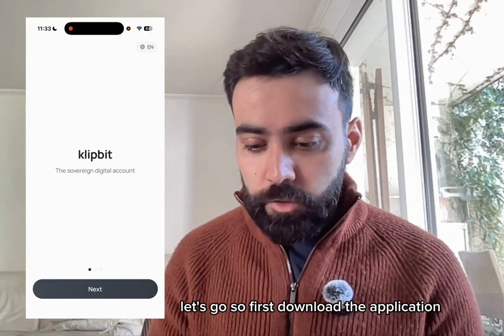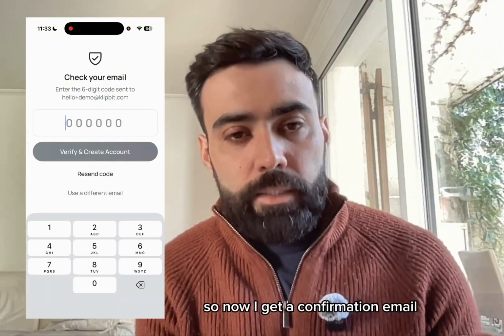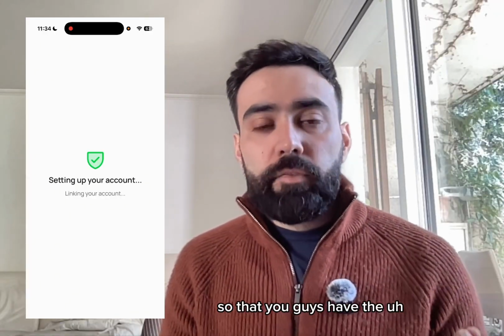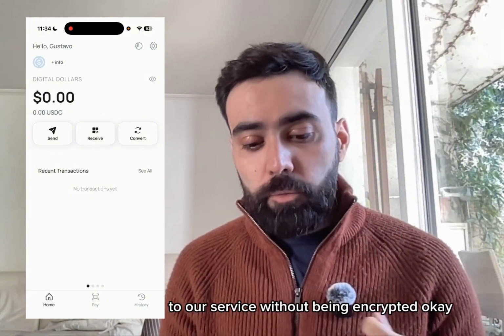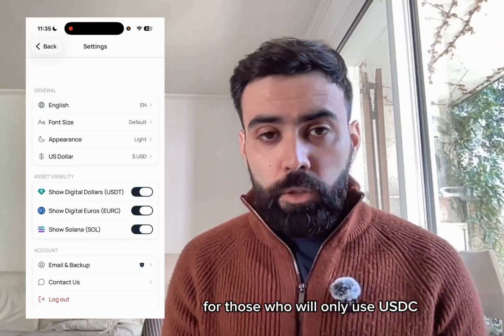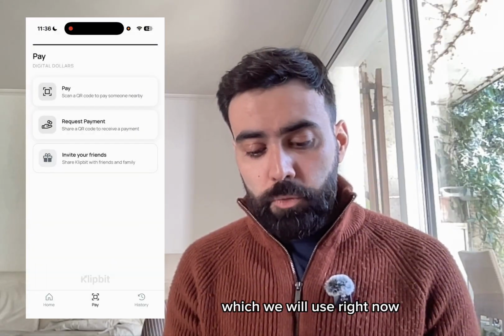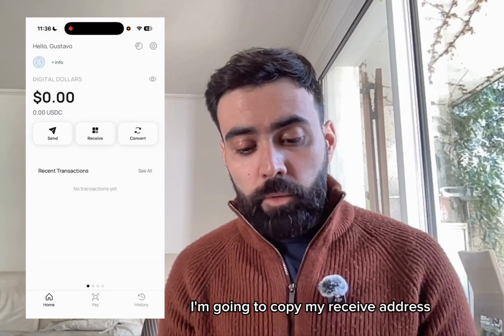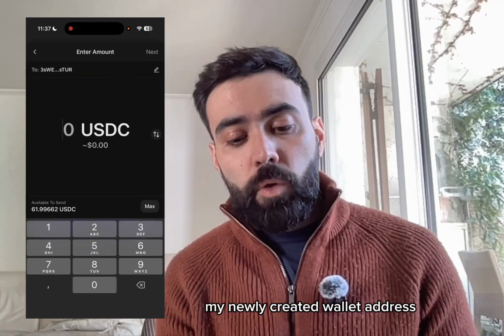End-to-end demo: Create an account, transfer USDC, and convert to native Bitcoin (BTC).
In this walkthrough, Klipbit founder Gustavo shows:

  - Account creation — Download, set up email + password, wallet created on Solana in seconds
  - How your keys are protected — Your passphrase is encrypted on-device before anything touches our
  servers. You log in with email + password, but you own your keys.
  - Transfer USDC — Copy your Klipbit receive address, send USDC from any wallet or exchange (Phantom used
  - Convert USDC → native Bitcoin — One tap through the Vault (Cofre). Your BTC lands on the actual Bitcoin
  blockchain — unfreezable, withdrawable to cold storage with zero Klipbit transfer fees.
  - App tour — Portfolio view, 15+ languages, dark theme, multiple display currencies, transaction history,
  scan & pay, payment requests

  Klipbit fees:
  - Standard: 0.9% on conversions
  - Founding Members: 0% Klipbit fee — you only pay protocol costs. Probably the cheapest USDC → BTC
  conversion in the world.

  Klipbit — Neobank on the blockchain.
  Your money. Your rules.